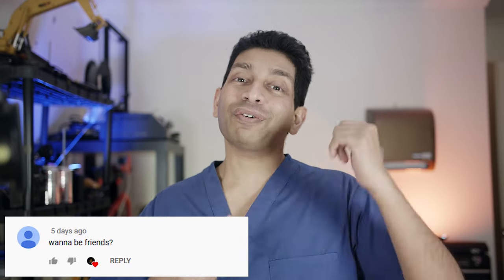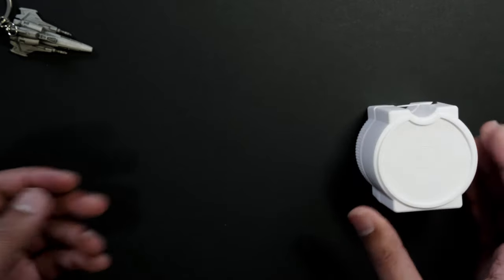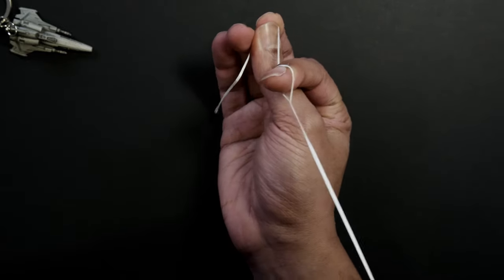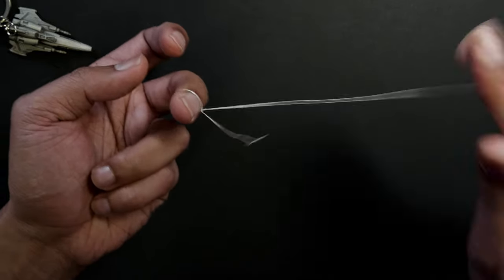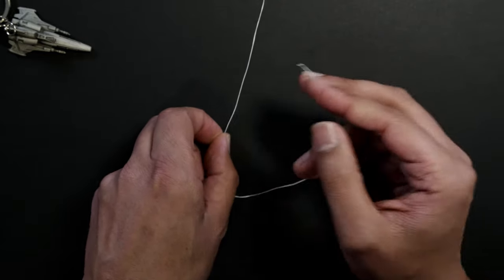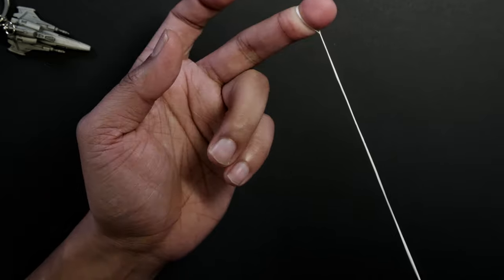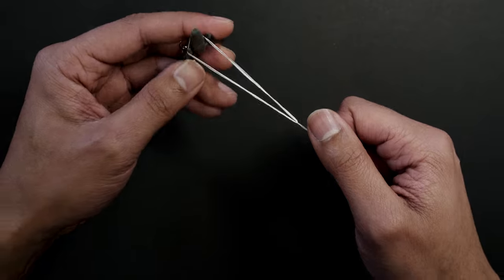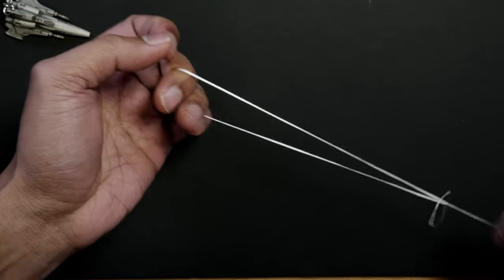How to tie a dental ligature - STEP BY STEP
Learn how to tie 3 different types of dental floss ligatures to help hold rubber dam low and tight. Each one will be shown step by step.

Lav Microphone
Main Light
Lens Speedbooster - Metabones Speed Booster
Alternative Light
Coloured Lights
SD Card